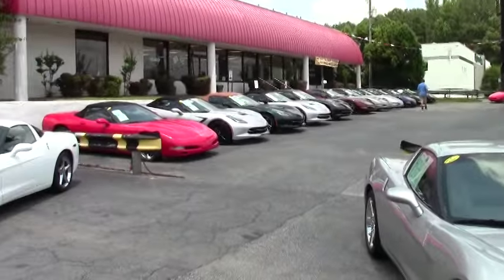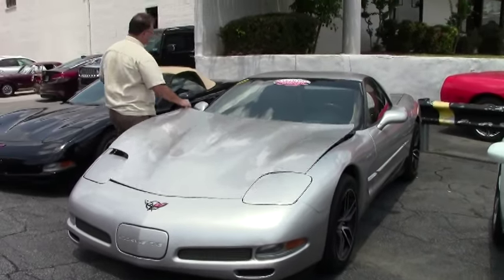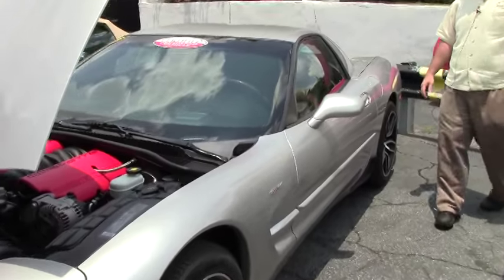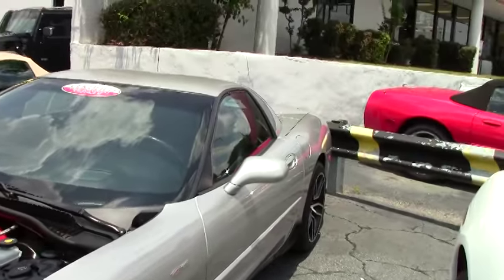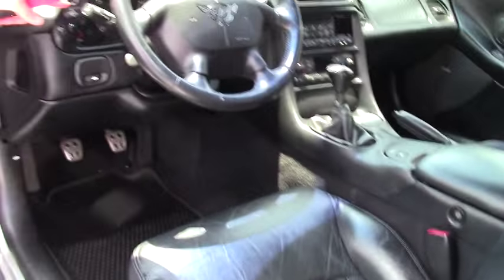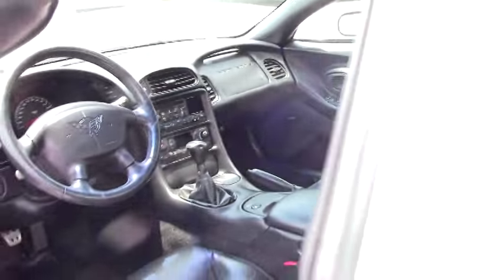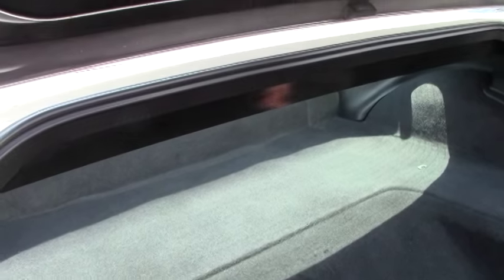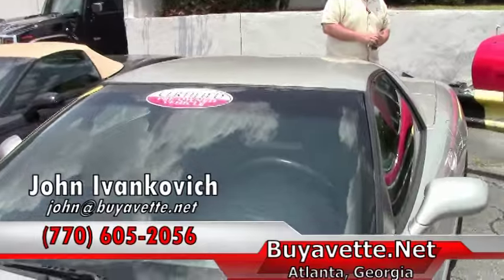2004 Corvette Z06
2004 Corvette Z06 For Sale

Machine Silver exterior, Black interior.

410hp LS6 engine, 6 speed manual transmission, posi rear-end.

Coming with a clean Carfax and just 46,165 miles, this 2004 Corvette Z06 is in nice condition. This car's paint is vg, with a great shine. BRAND NEW Silver/Machine Face C7 Z51 style wheels have just been installed. The interior of this 2004 Corvette Z06 shows good condition factory leather seats and steering wheel, and a vg center console. Other additions to this car include a Callaway cold air intake, polished rear bumper fill-ins, and a polished exhaust filler plate with C5 logo. This car features a corrosion-free subframe, has been fully serviced, and all instrument gauges, lights, turn signals, brakes, engine, transmission and rear-end are all in good operating condition. Please do not assume that this is an average condition Corvette, as Buyavette specializes in "hand-picked Corvettes" that are loaded with expensive factory options. All of our Certified Corvettes are way above average condition for the miles. In addition, they are all fully serviced. Consider that sellers rarely spend money getting full service before offering their car for sale. Dealers typically only wash the car before offering it for sale. We however adhere to strict quality control standards when purchasing, as well as inspections and service. All Certified Corvettes are fully serviced and ready to enjoy. 46K Miles.